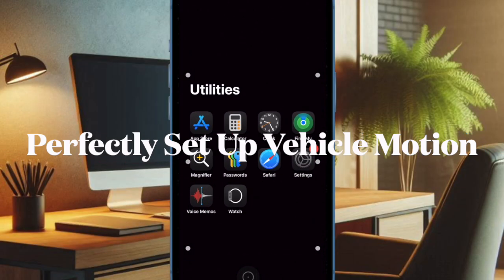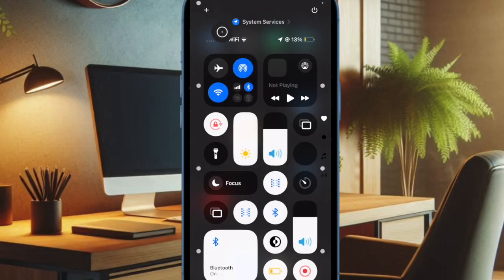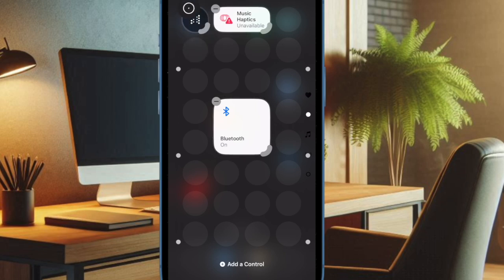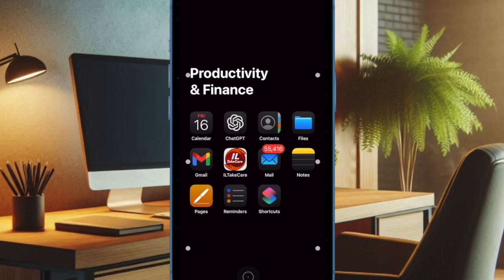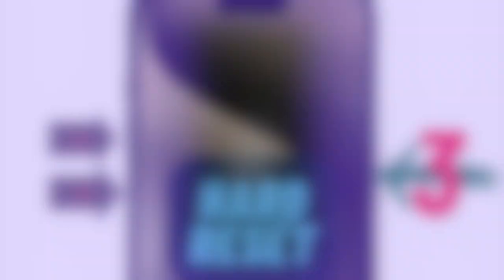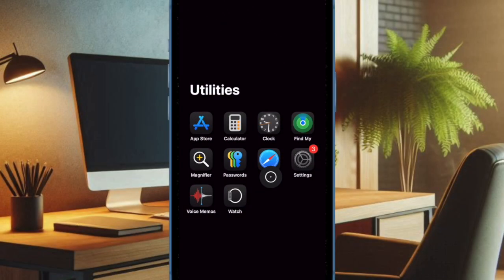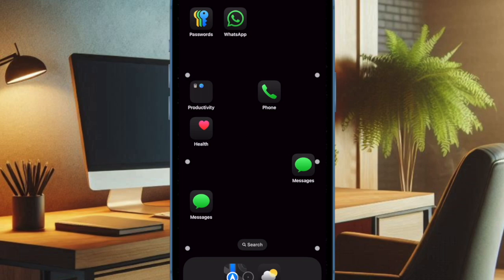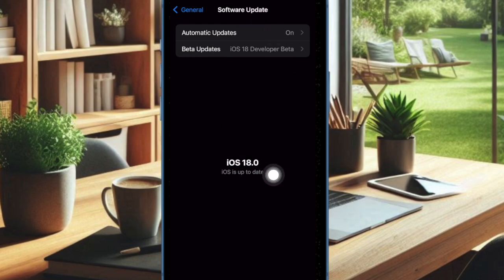4 Ways to Fix iOS 18 Vehicle Motion Cues Not Working on iPhone & iPad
Can't activate the Vehicle Motion Cues in iOS 18? Try out these 4 best tips to fix the iOS 18 Vehicle Motion Cues not working on iPhone and iPad.